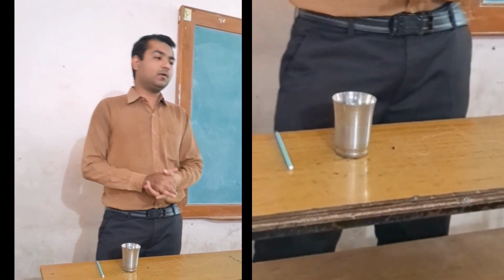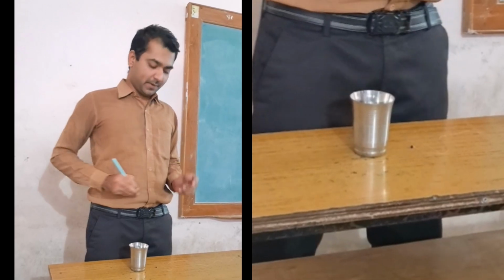Concept of Amplitude | Sound Properties | experiment demo | class 8,9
Concept of Amplitude | Sound Properties | Amplitude | experiment demo | class 8 | class 9

what is vibration???